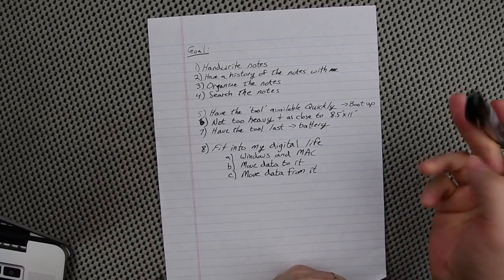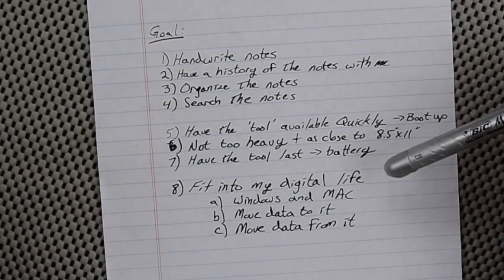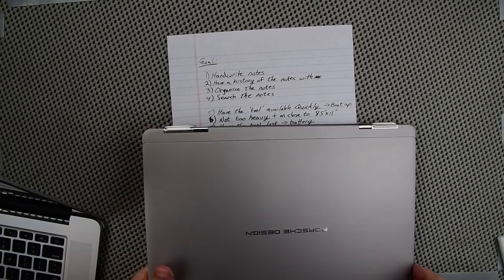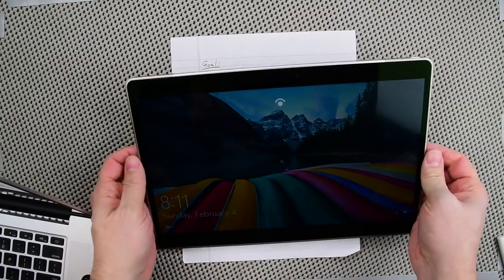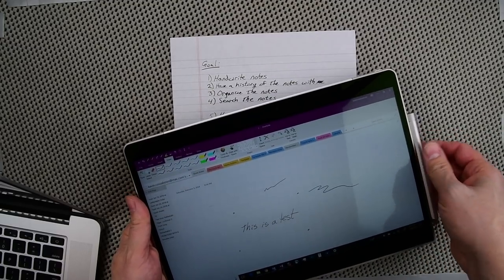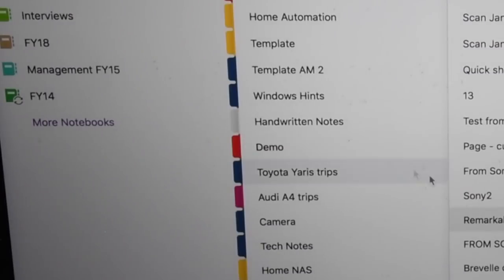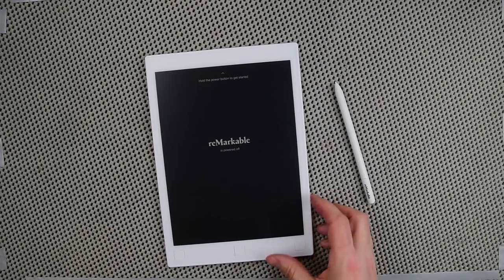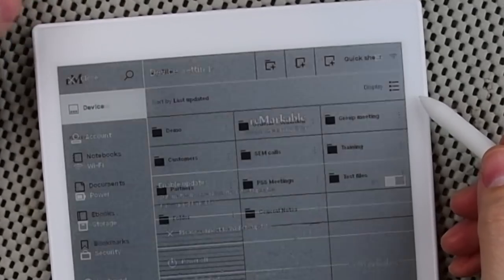Complete Review of reMarkable and Sony DPT RP1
Review of the reMarkable Tablet and the Sony DPT-RP1 for handwriting in a work environment